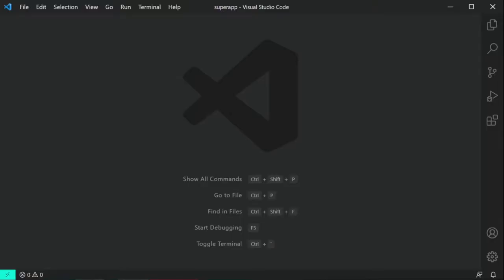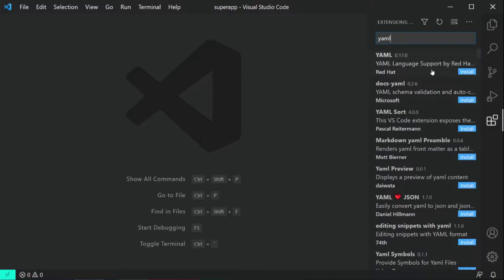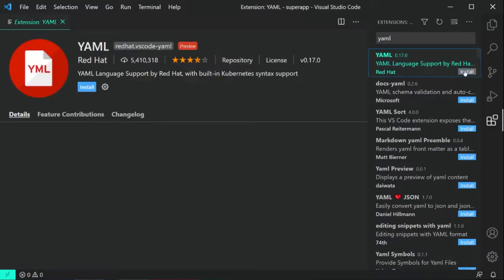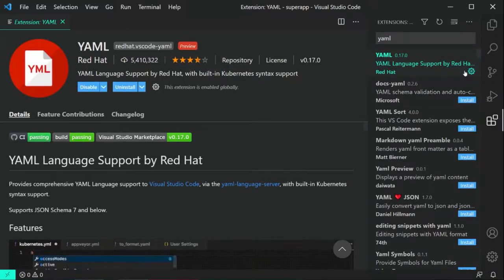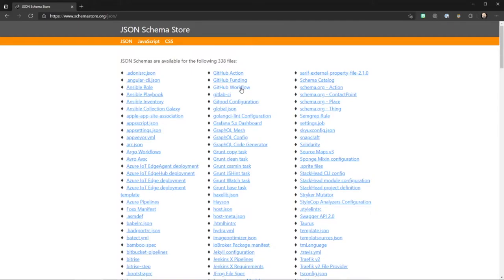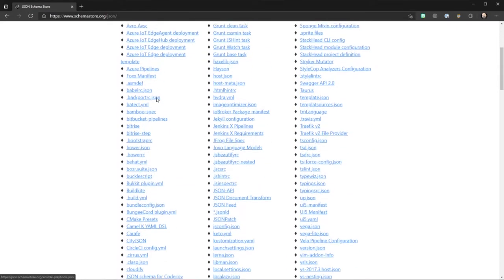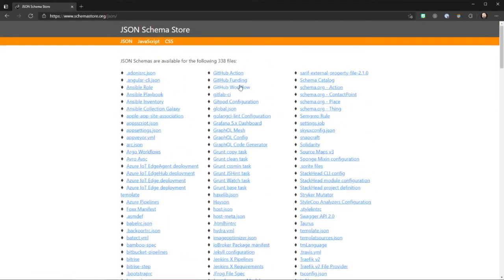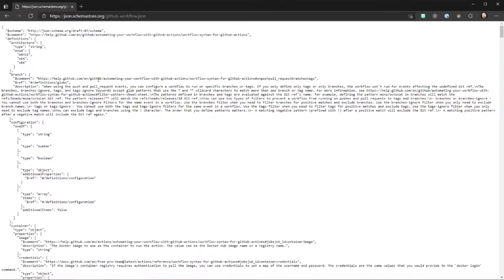VSCode's New YAML Support is AWESOME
Why is YAML so hard!? The YAML extension not only helps you write valid YAML, but with schemas, it helps you discover parameters that can improve your workflow.

CHAPTERS
00:00  -  Who decided we'll use YAML?
00:49  -  Welcome
01:19  -  The YAML VS Code extension
01:46  -  How to install it?
02:13  -  What does it do?
02:24  -  YAML validation & linting
03:00  -  Outlining
03:36  -  Schemas
04:38  -  Configuring schemas
06:09  -  Autocomplete
07:10  -  Hover
07:49  -  Wrap up